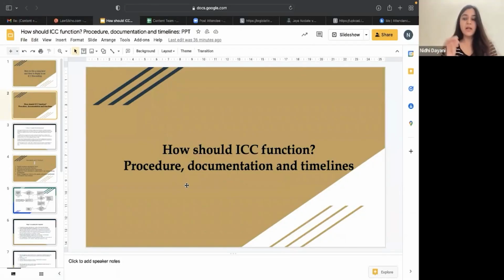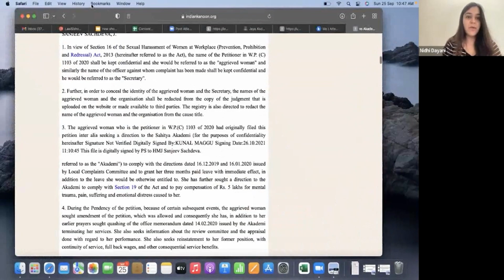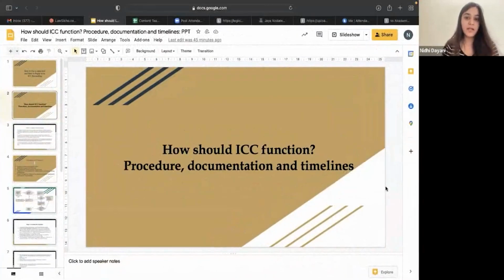How does an ICC function?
Understanding the intricacies of how an Internal Committee (IC) functions is vital in upholding the principles of fairness and justice, especially in cases of sexual harassment within organizations.

The POSH Act emphasizes the principles of natural justice during the inquiry process, ensuring that both the complainant and respondent have the opportunity to present their perspectives and cross-examine witnesses. Although the Act doesn't explicitly define these principles, the application thereof is integral to maintaining a fair and unbiased investigative procedure. Principles of natural justice encompass critical tenets, including the prevention of bias and the right to be heard, ensuring a just and equitable process.

Explore comprehensive insights and practical guidance for creating a safe and equitable work environment.

To upskill yourself and to stay ahead in your career, check out Top Courses:-

Thank you for choosing LawSikho as your legal learning partner. Let's work together to ensure workplaces are safe and respectful for all employees!